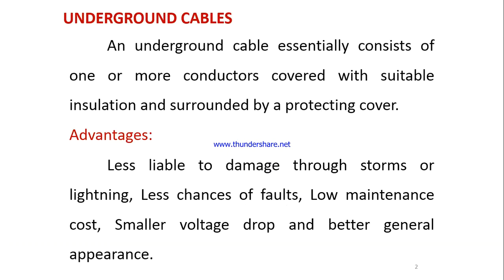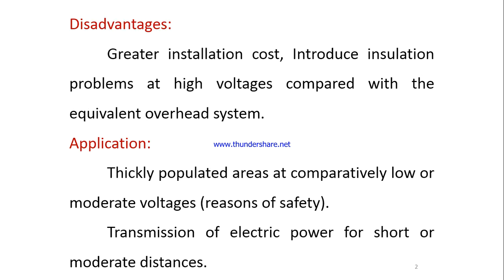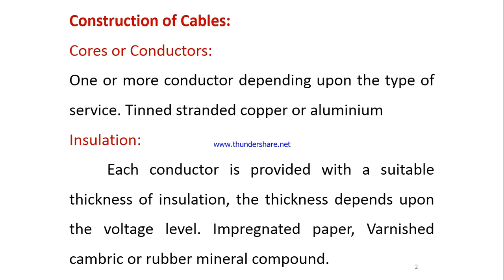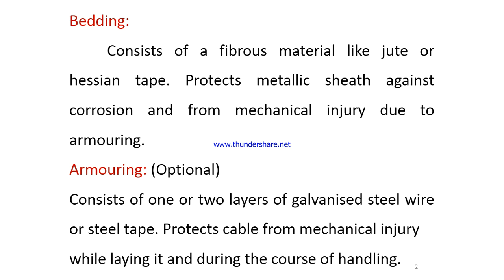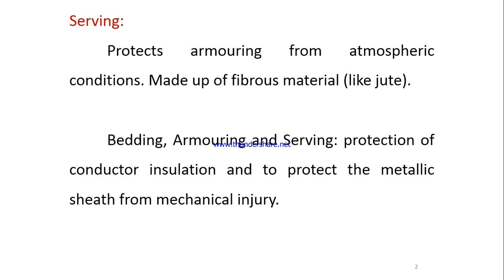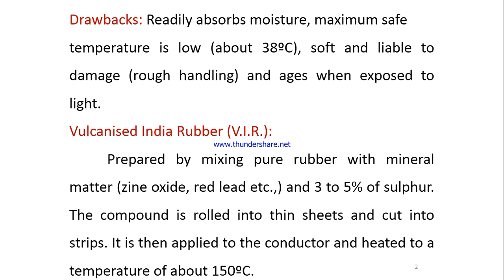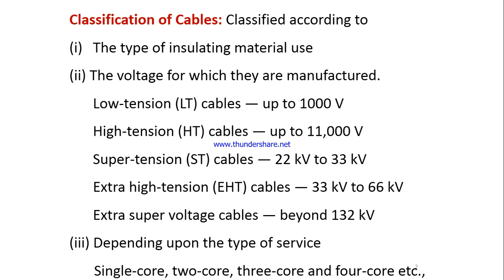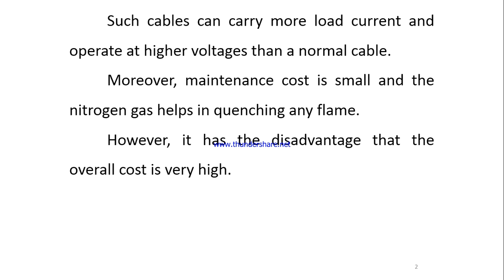UG cable construction